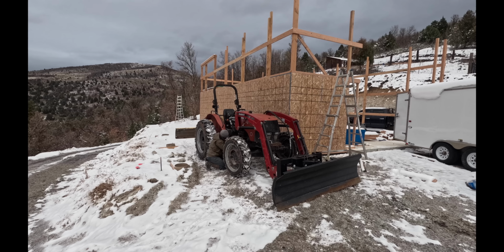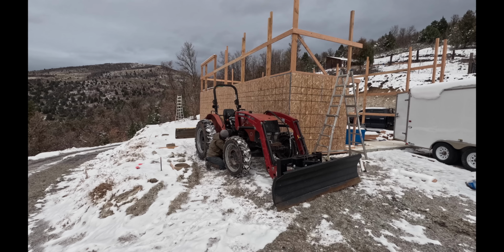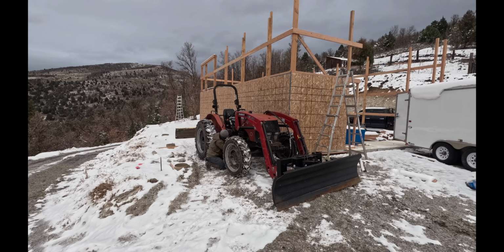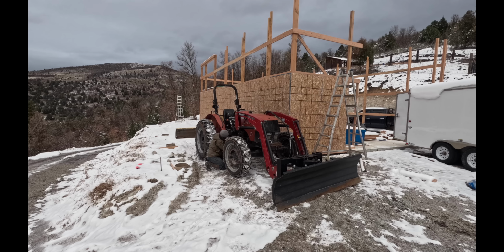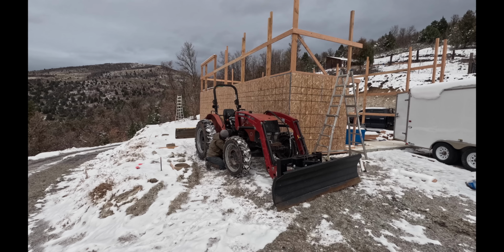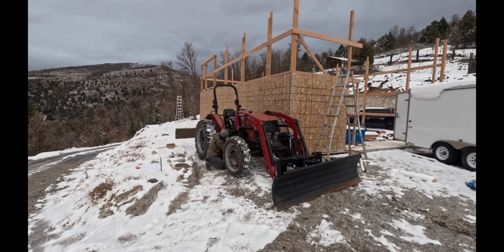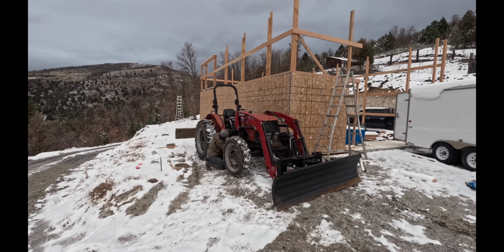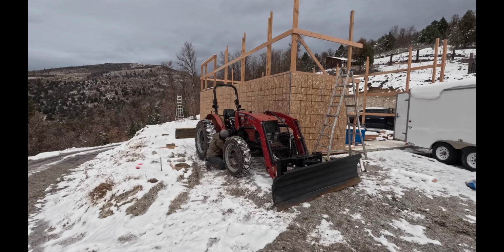Change of PLANS!! Building our OFFGRID SHOP/BARN